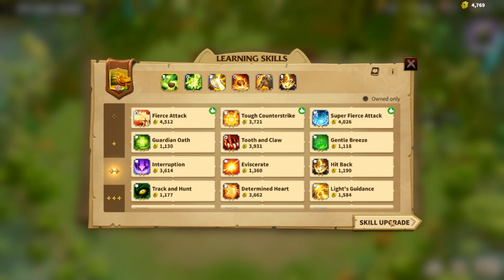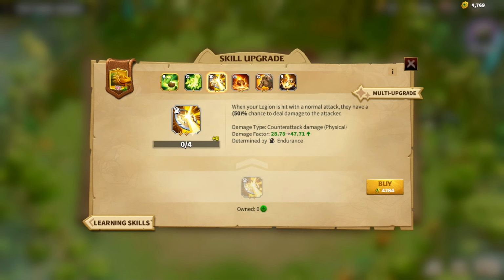EVERYTHING YOU NEED TO KNOW ABOUT THE NEW WARPET SYSTEM! | Call of Dragons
Pretty amazing rework, absolutely love it! Extremely friendly for both p2w and f2p, so a huge Call of Dragons W

Tags
call of dragons guide, call of dragons tips, call of dragons gameplay, call of dragons new player guide, call of dragons update, call of dragons